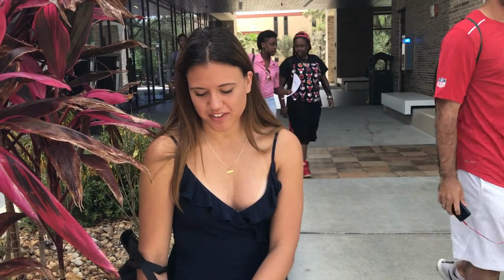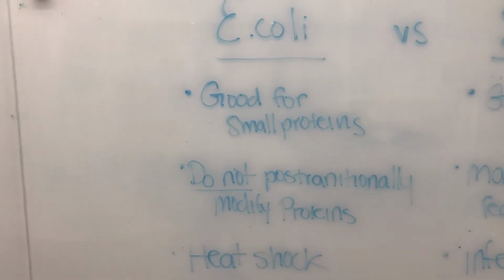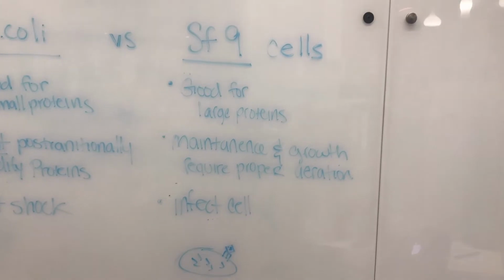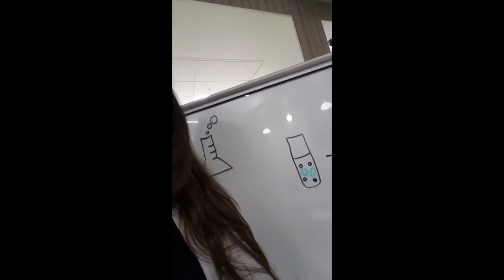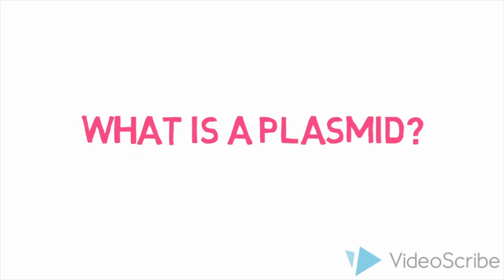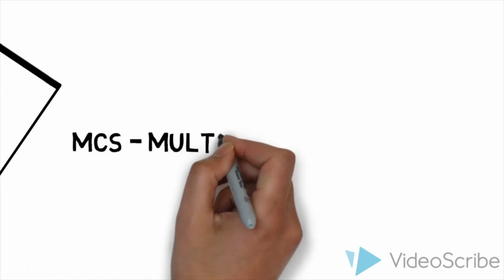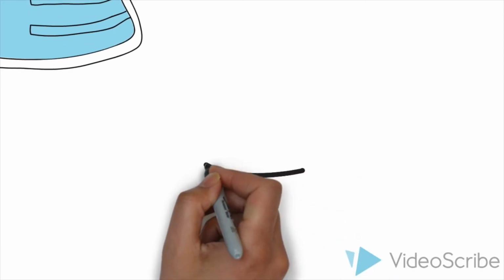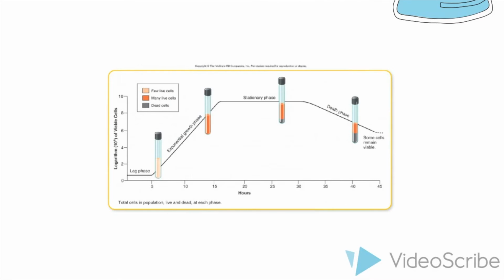Biochem Final Movie